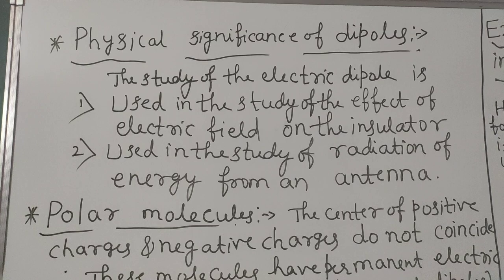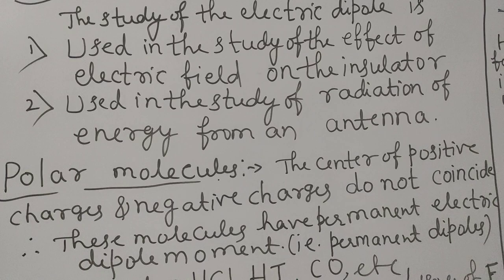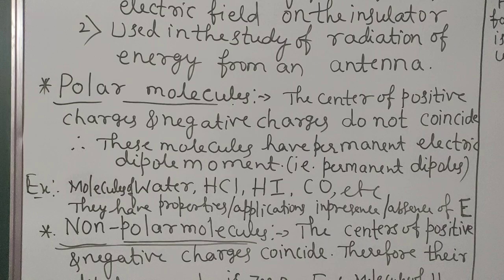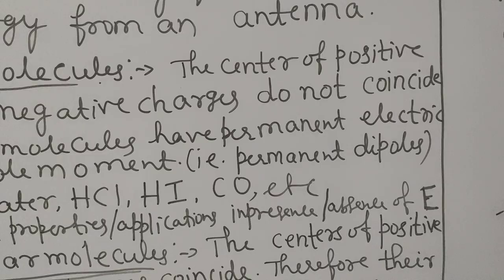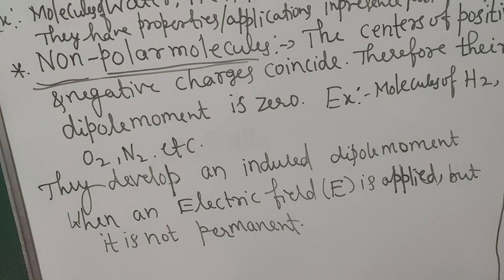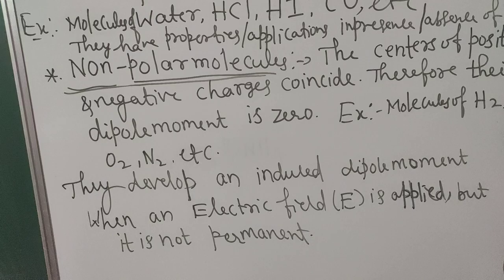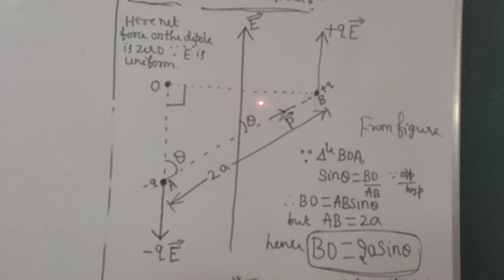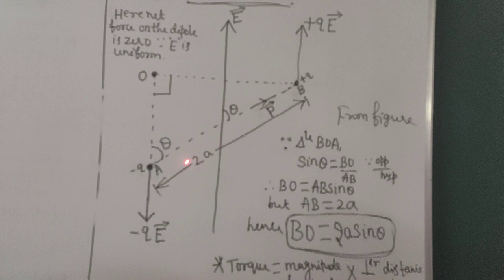Polar molecules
Torque on a dipole